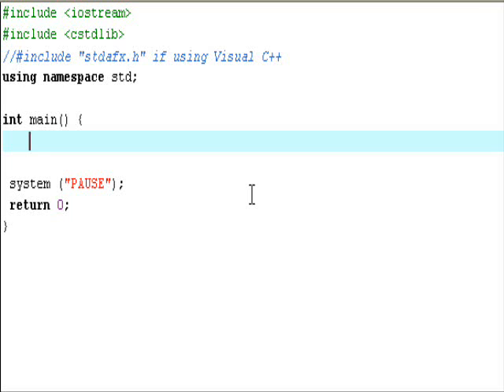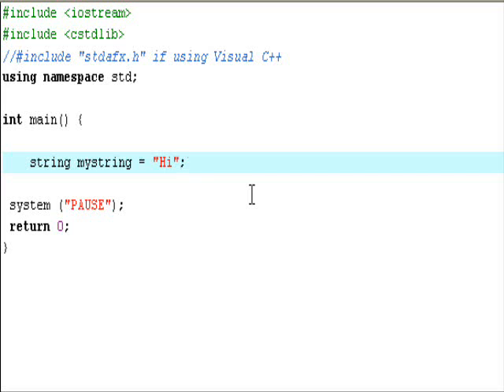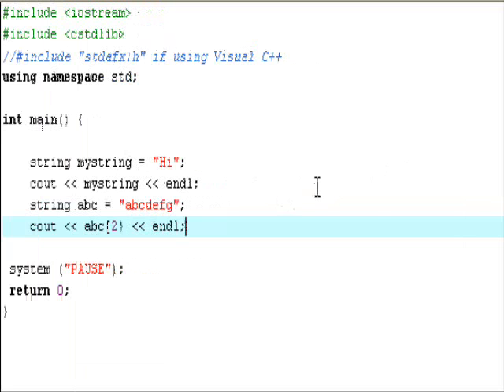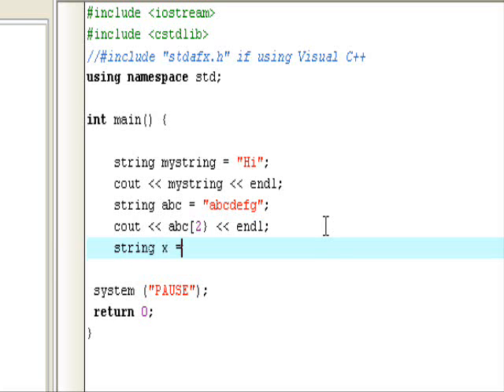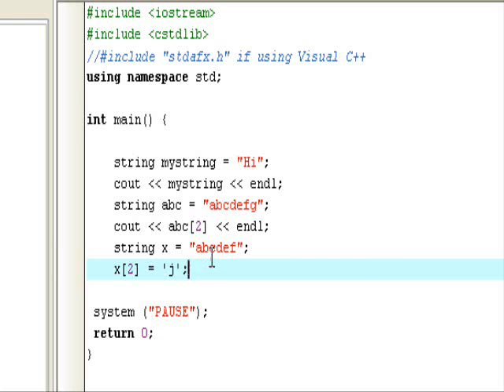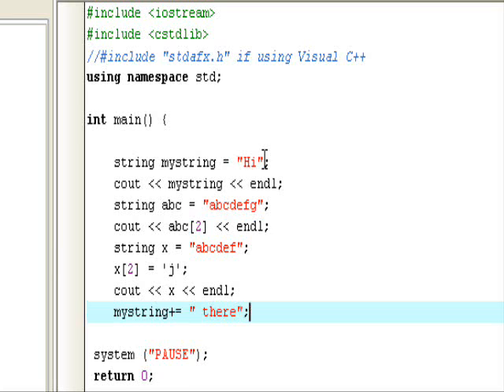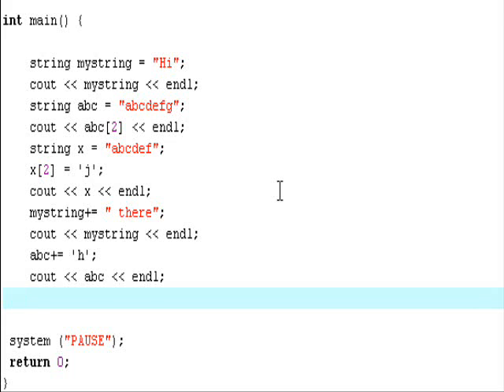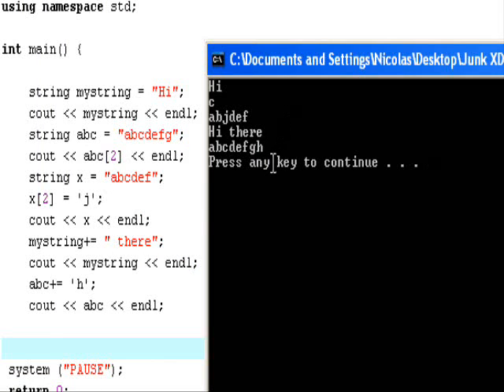C++ Tutorial 5 String Variables CAVEMAN FRIENDLY HQ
A simple C++ Tutorial teaching you about String Variables and how to use them